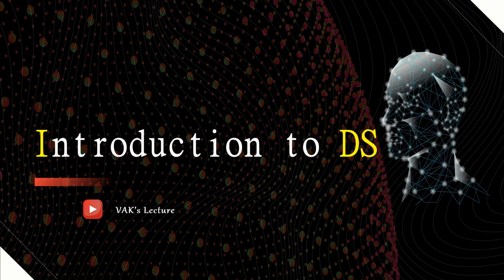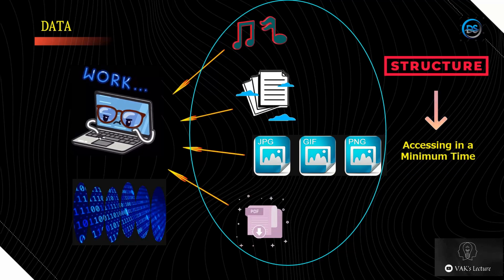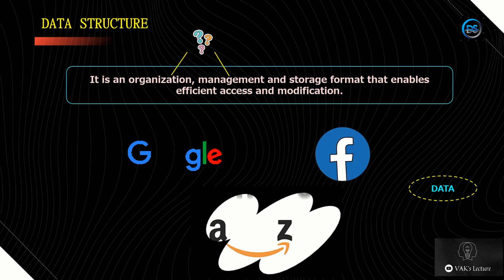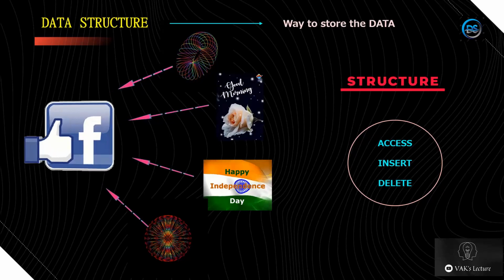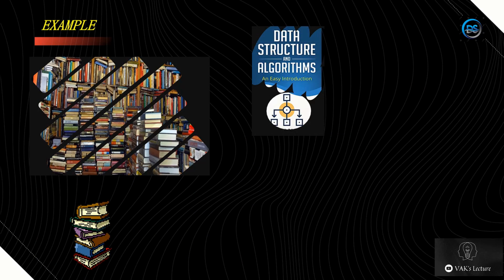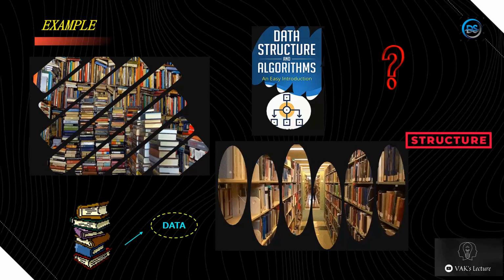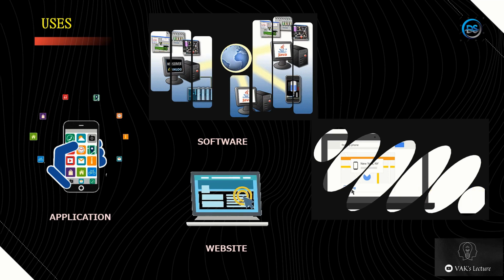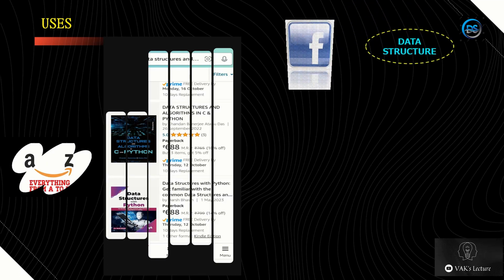Introduction to Data Structures | Data Structures & Algorithms | Real Life Example | VAK's Lecture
This video describes about Data, Data Structure, it's use. Explanation is given with the help of real life example.